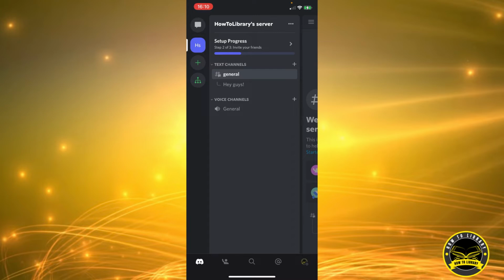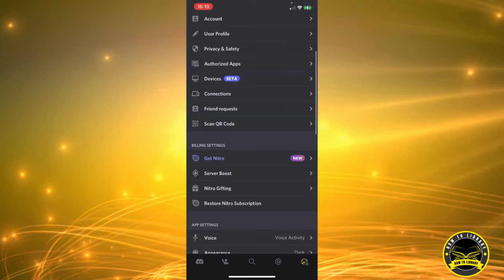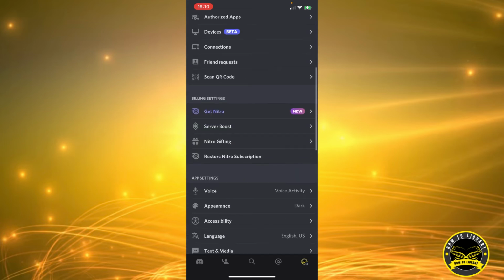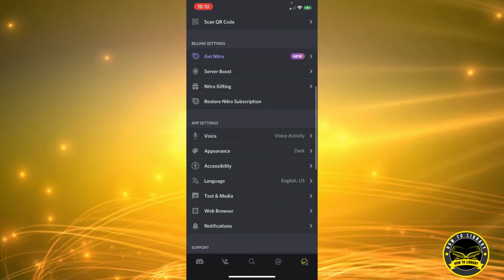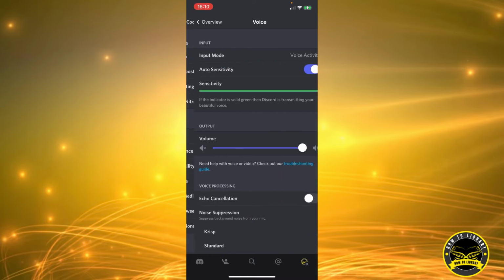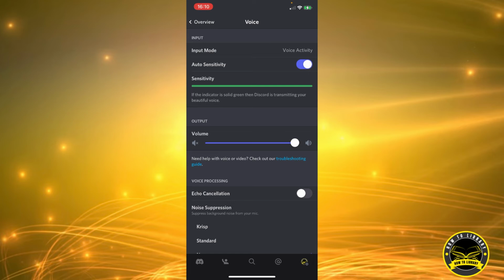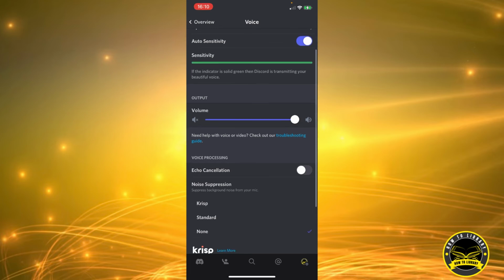How To Enable Echo Cancellation On Discord - Easy 2024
Learn How To Enable Echo Cancellation On Discord. It is really easy to do and learn to do it in just a few minutes by following this super helpful tutorial to get a better understanding of everything.